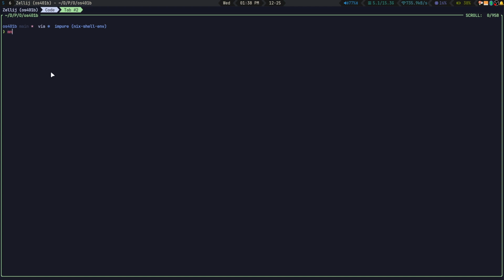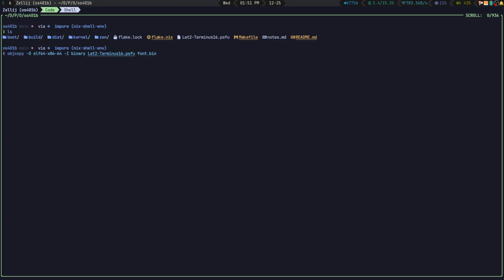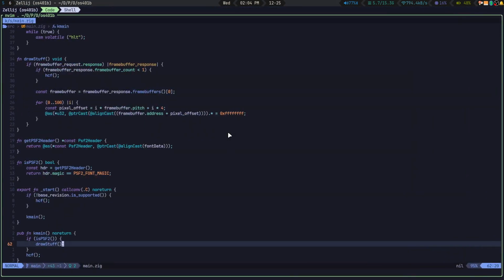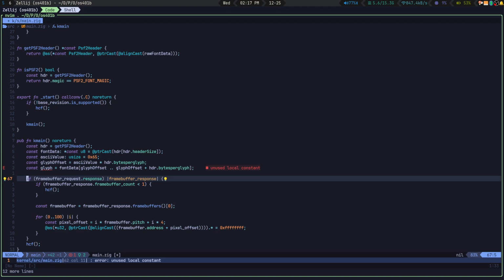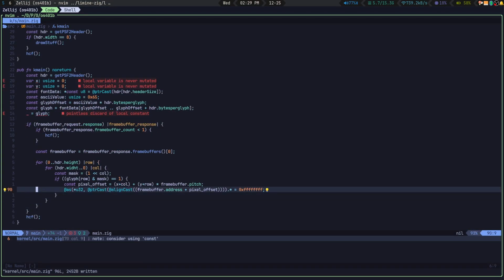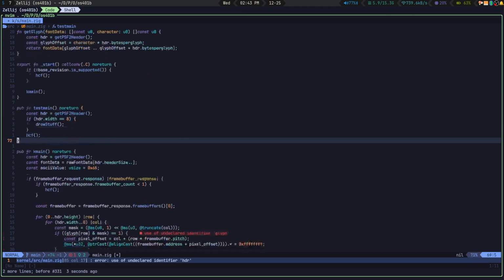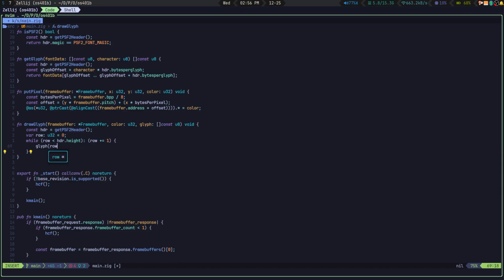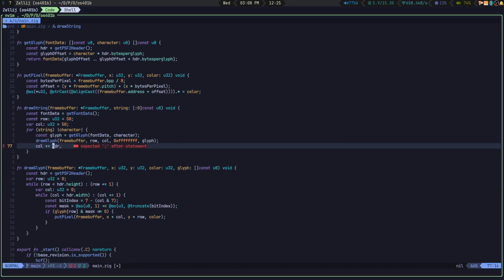OS Development #2 - Writing Text using Fonts (Part 1)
In this stream, I figure out how we can write text to the console using a bitmap font.